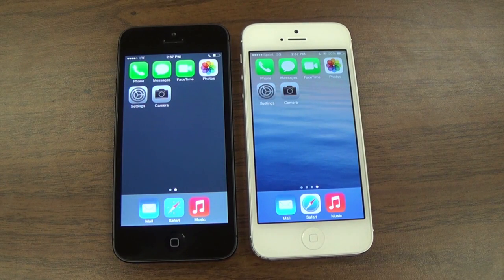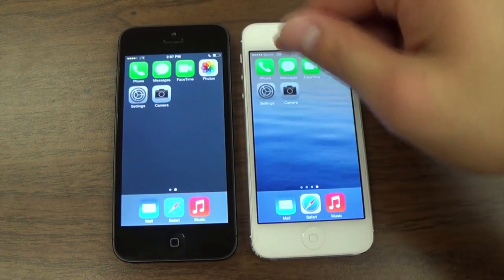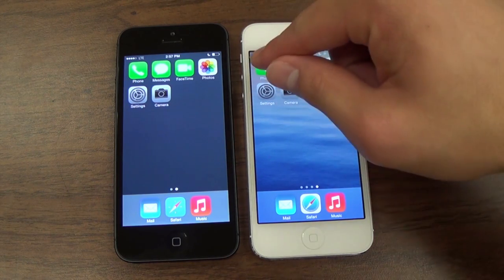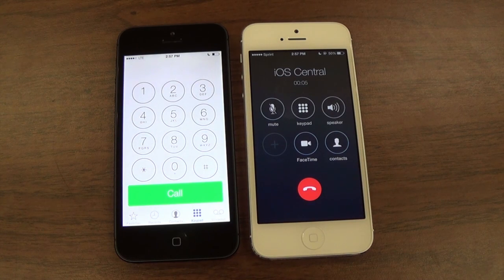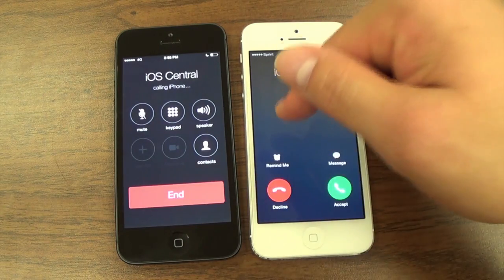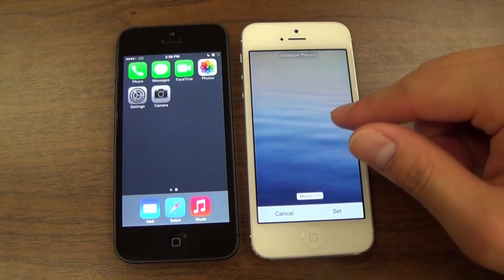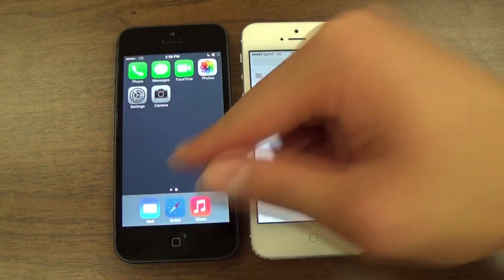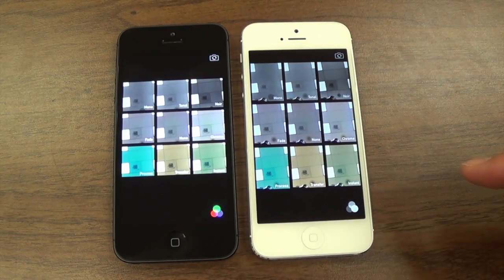iOS 7.1 beta 3 vs iOS 7.0.4 comparison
iOS 7.1 beta vs iOS 7.0.4 comparison. This is our first video, please be kind :) for more Apple news, please go

Special thanks to Steve at Designed4Mac for the video intro.